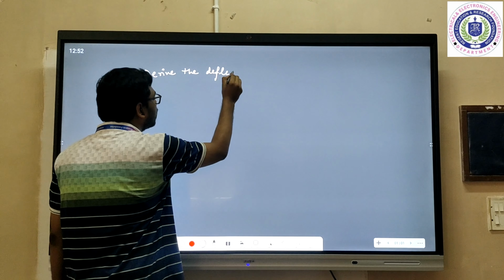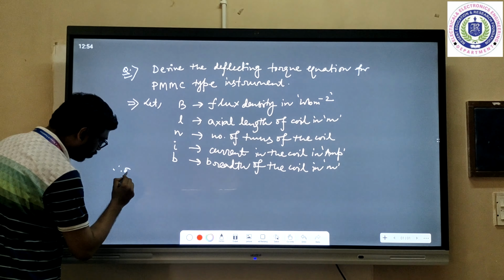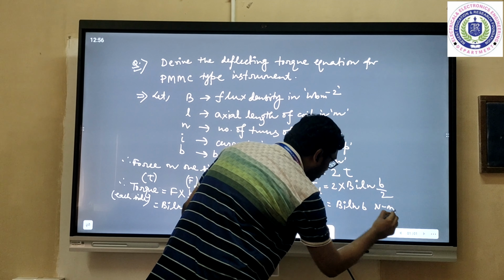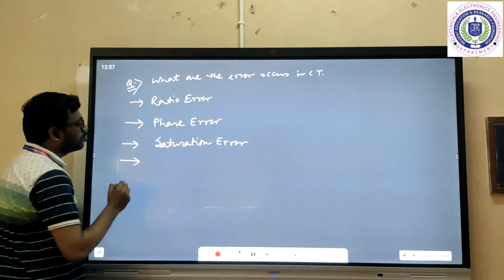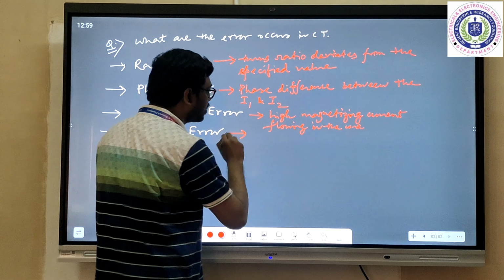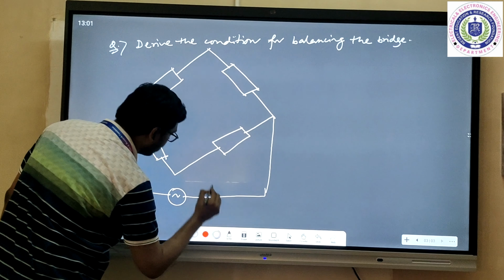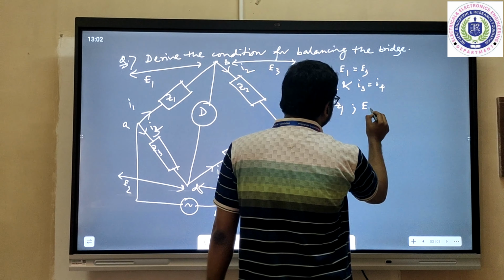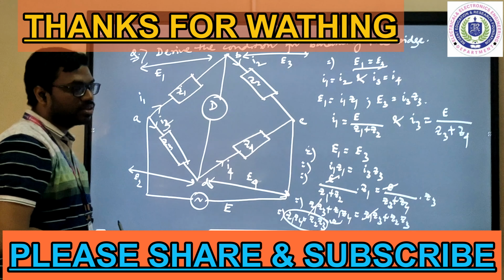ELECTRICAL & ELECTRONICS MEASUREMENTS(PC EEE 403) 2023 MAKAUT Semester question paper solve part 2